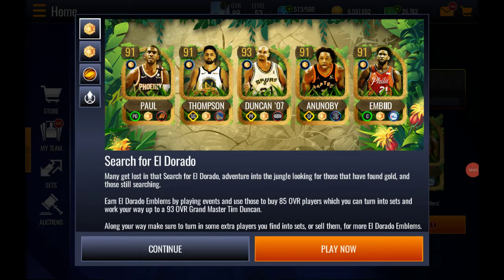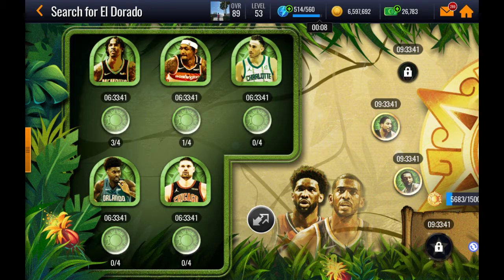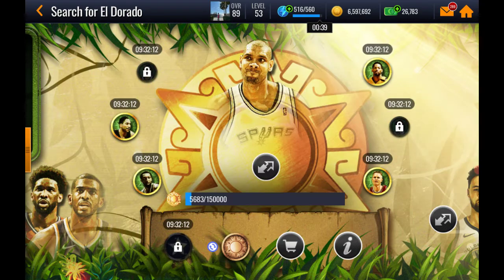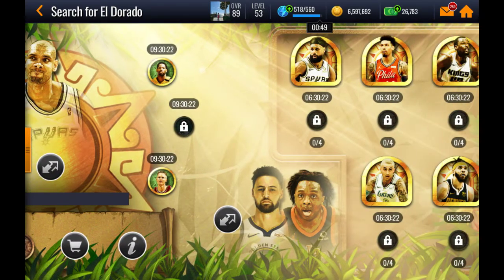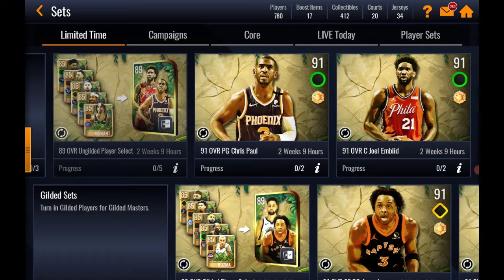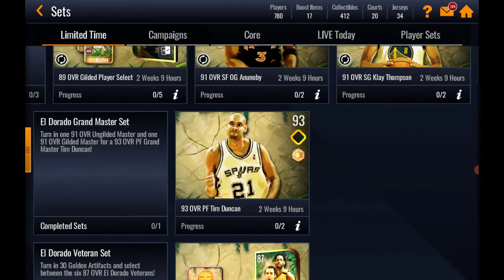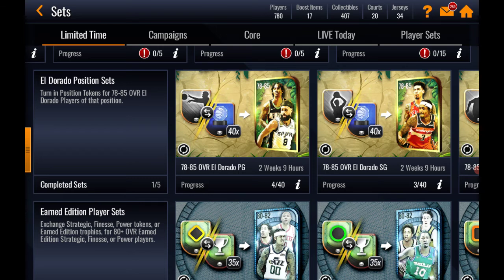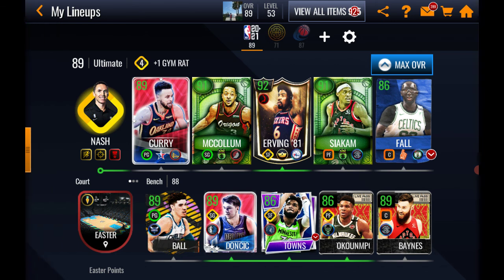How to get a FREE 93 Tim Duncan in NBA LIVE MOBILE!!!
This is my video recorded with AZ Screen Recorder. It's easy to record your screen and livestream. Auctions coins Nbalivemobile nomoneyspent free gameplay grind Nba #